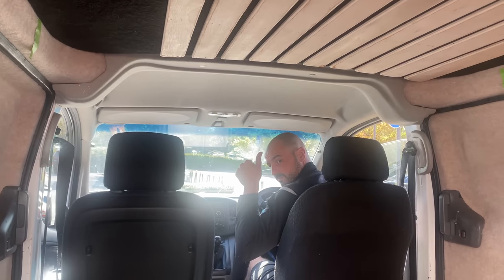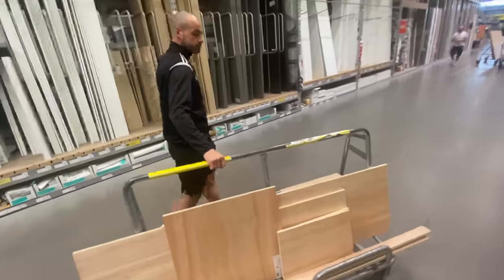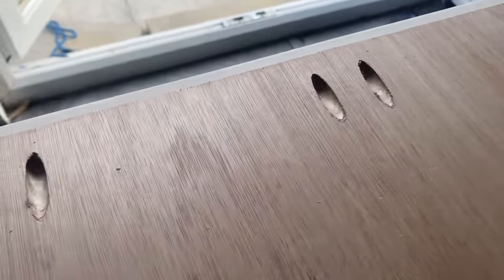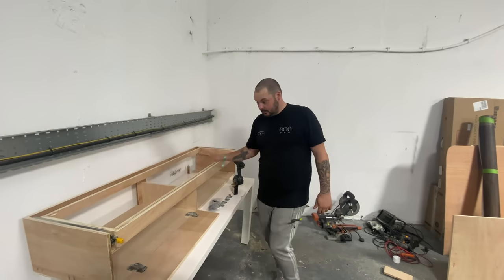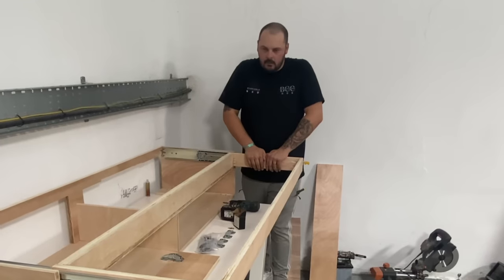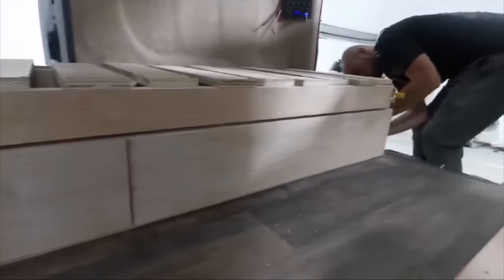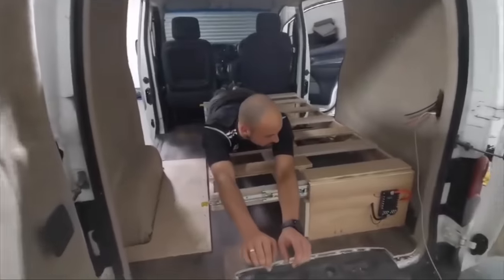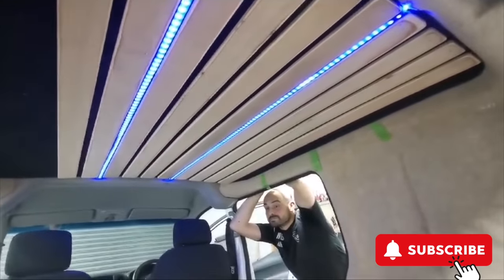"Micro Camper Conversion: Building a Bench Bed & Cool Features!"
Join us in this exciting YouTube video as we take on the challenge of converting a micro camper into a cozy and functional space. Watch as we build a versatile bench that transforms into a comfortable bed, making the most out of limited space.

In this video, we show you the step-by-step process of carpeting the camper interior, installing drawers for storage, and creating a unique sliding bed frame. You'll be amazed by the clever design elements and practical features we incorporate into this micro camper!

But that's not all! We also showcase other cool additions, such as LED lights for ambiance and even a disco mode, bringing a touch of fun and style to the space.

Whether you're a camping enthusiast, DIY lover, or simply curious about innovative small space conversions, this video is sure to inspire and entertain you.

Ready to embark on this micro camper adventure? Let's get started!